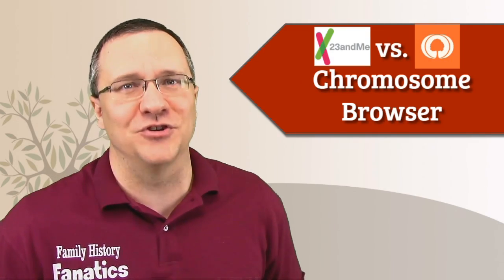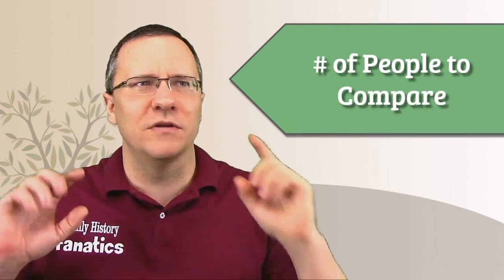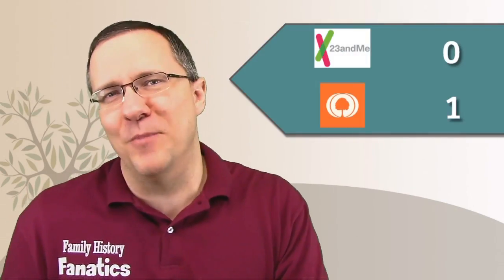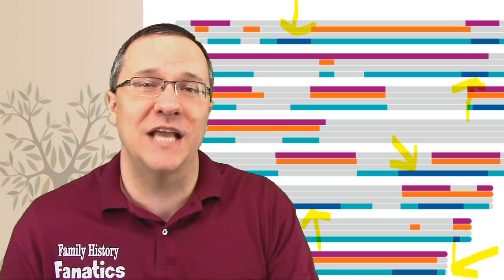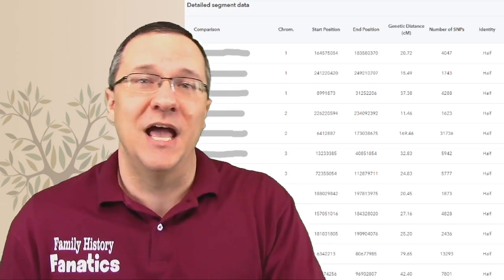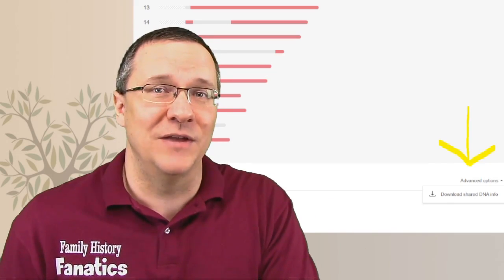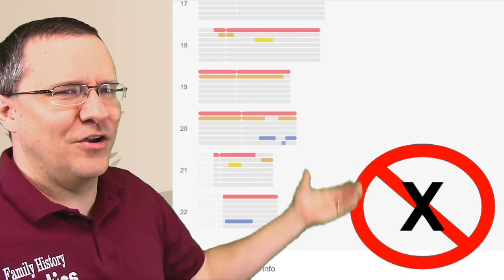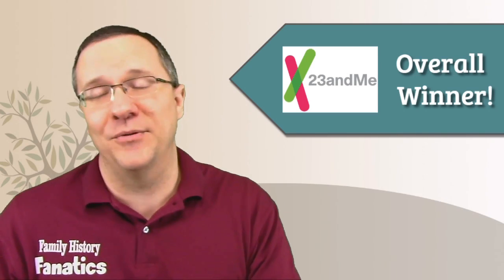BEST Chromosome Browser? MyHeritage DNA Vs 23andMe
A chromosome browser allows you to see the specific matching segments for yourself compared to your DNA match list. Who has the best - MyHeritage DNA or 23andMe?

CONTINUE LEARNING

CHAPTERS

00:00 Introduction
00:55 How Many People Can You Compare?
02:10 Can You View Half or Full Mathced Segments?
03:49 Can You Download Segment Data?
05:09 Can You Compare X Chromosome?
06:29 Who Has Better Chromosome Browser?